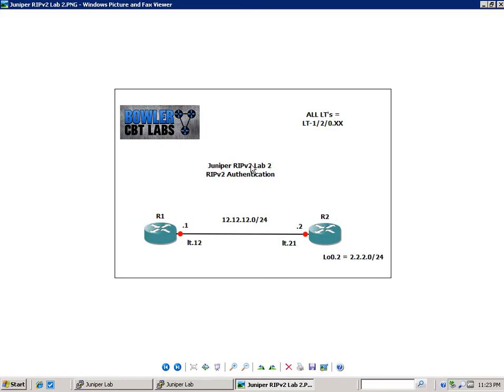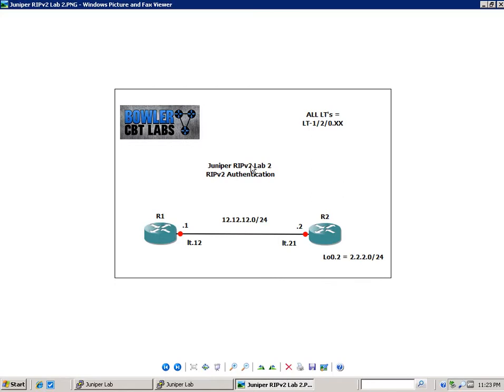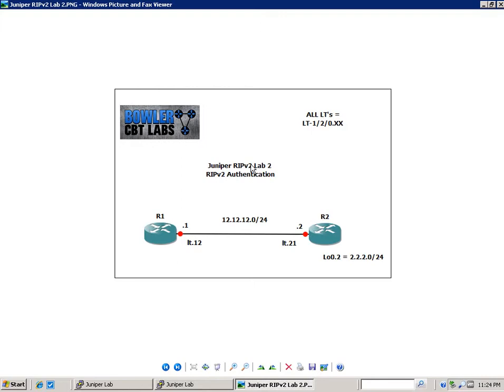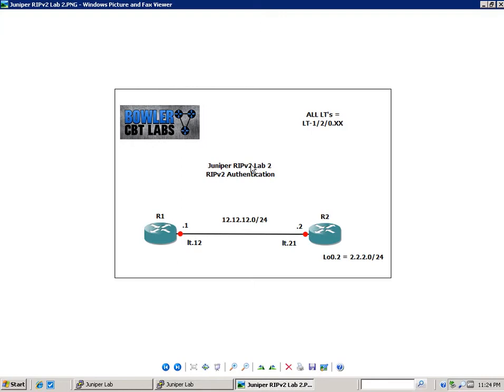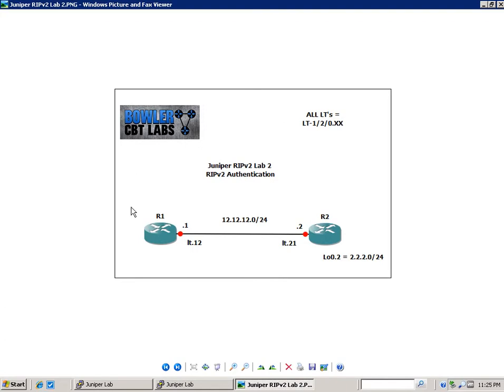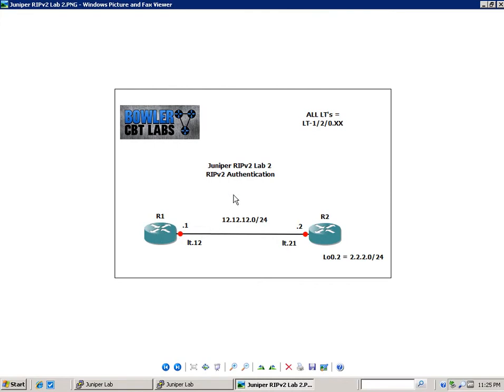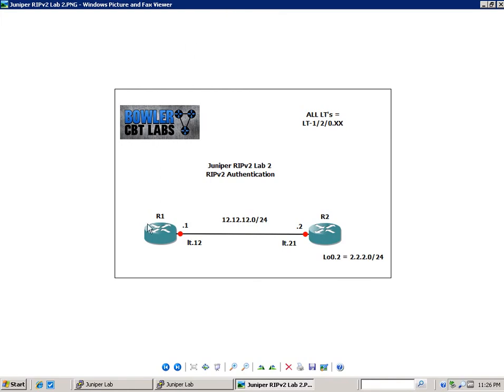Juniper RIPv2 Lab 2 RIPv2 Authentication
In this video I configure and explain the following:

-The basic principles of RIPv2 Authentication
-How to setup RIPv2 Authentication
-Why you would use RIPv2 Authentication
-Use show commands to verify proper RIPv2 Authentication